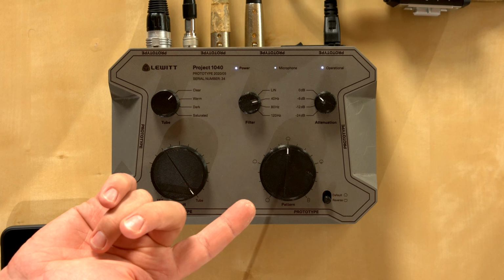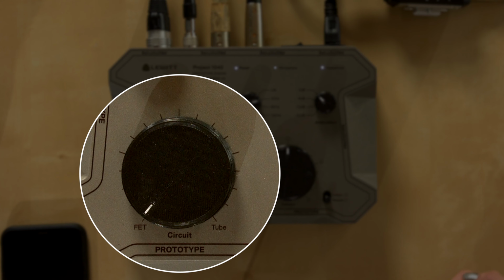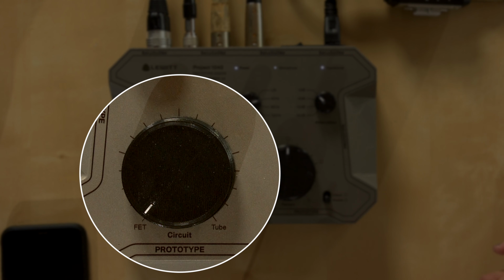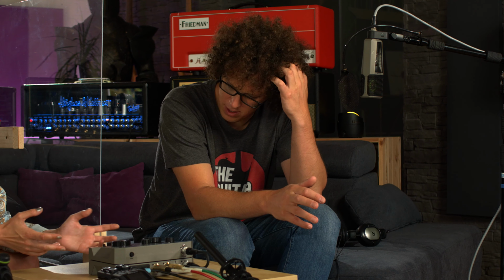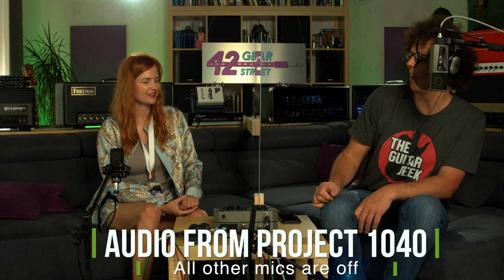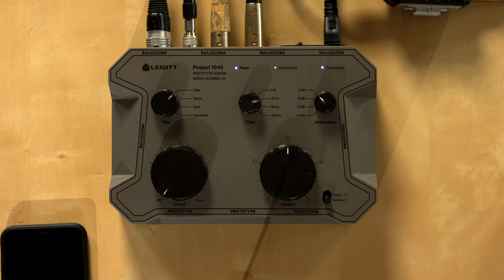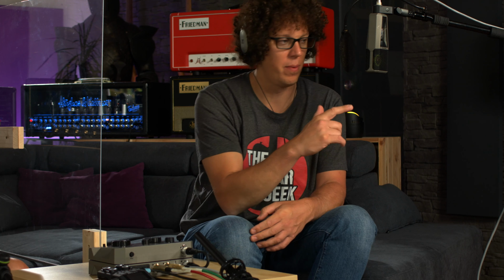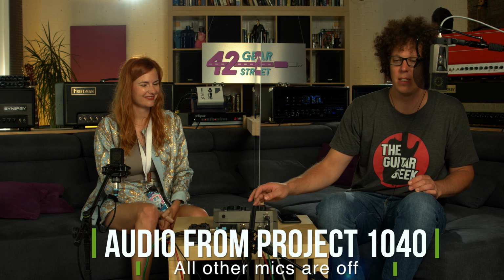Sam Bell and I sing the Spice Girls.... Lewitt Audio Project 1040 Tube Microphone of the FUTURE!!!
I TRIED hard to test this mic properly but you know me... it just got silly after a while and I can't resist a bit of silliness. That being said, the mic sounded superb throughout!

USA (Amazon)

Sound samples: 7:21